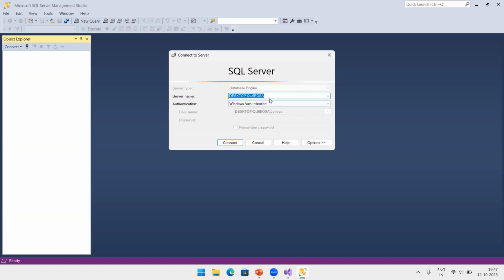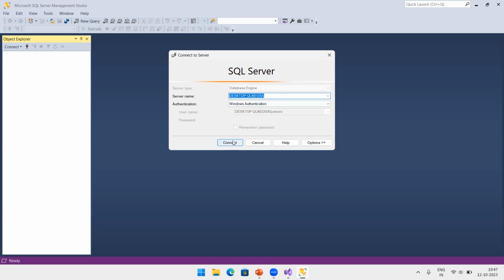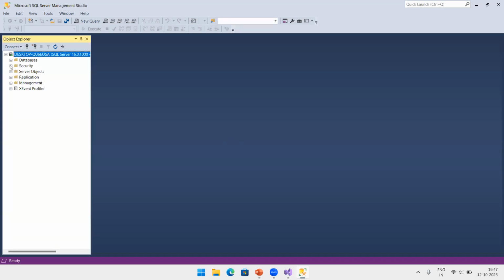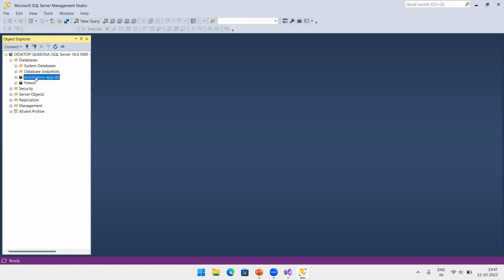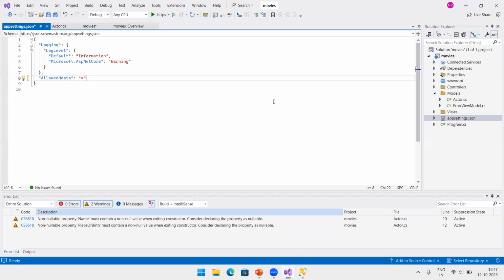4 Exploring SSMS